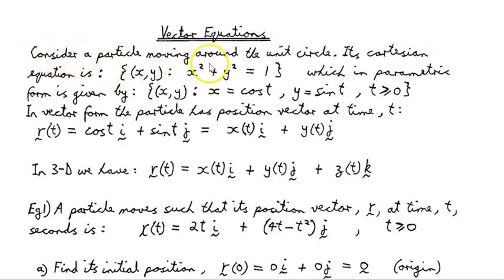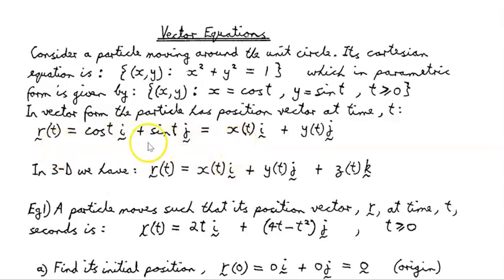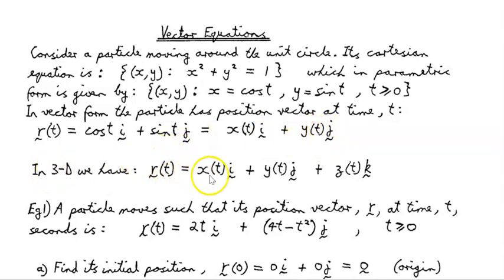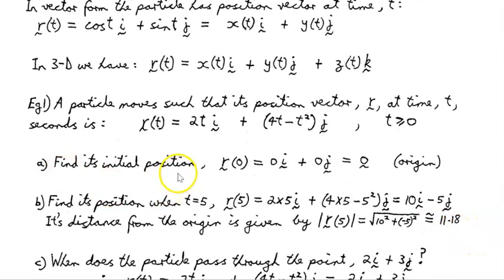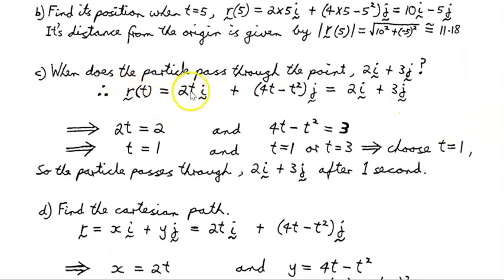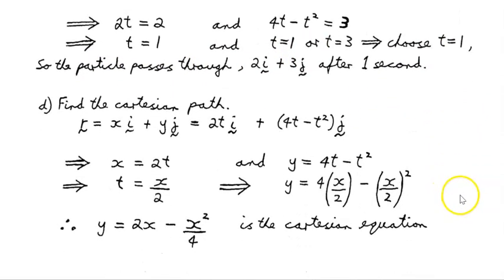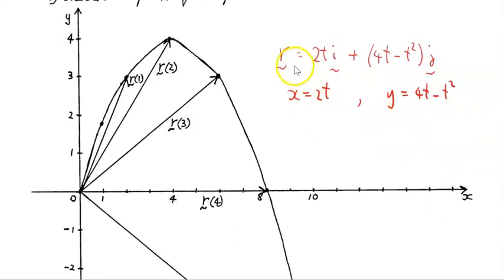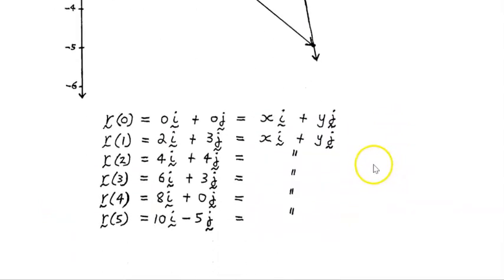63 - Vector Equations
This video contains material that is an introduction to vector equations beginning with position vectors and leading to their conversion to an expression in cartesian form.